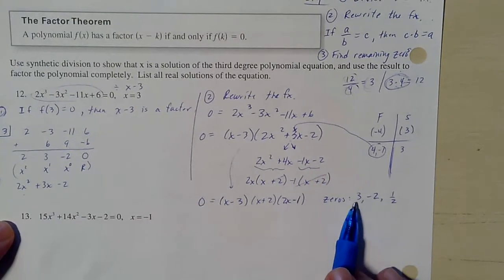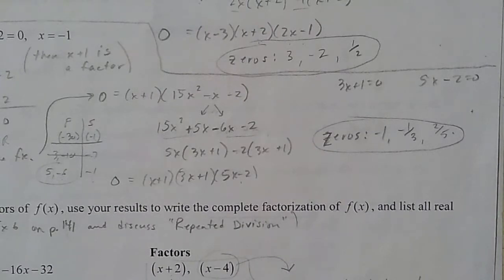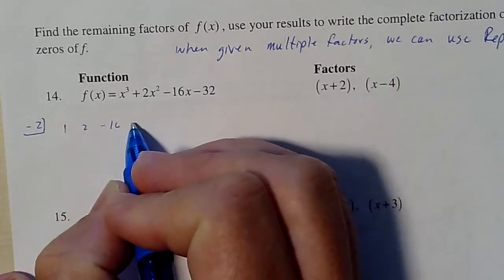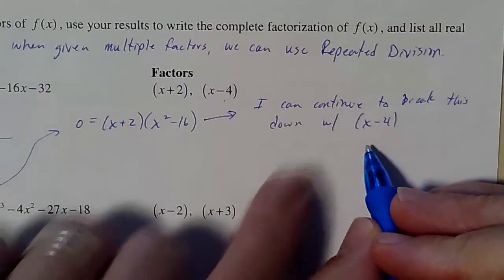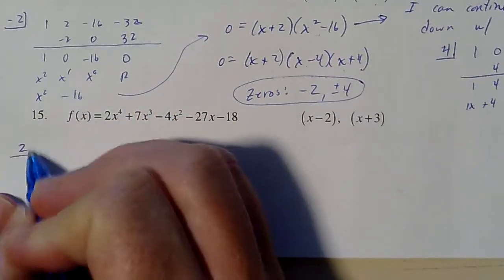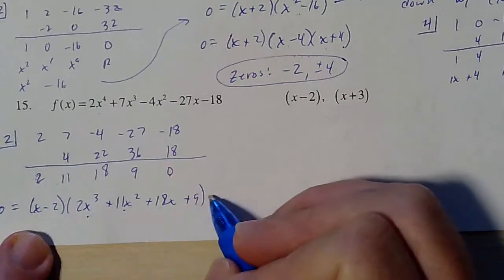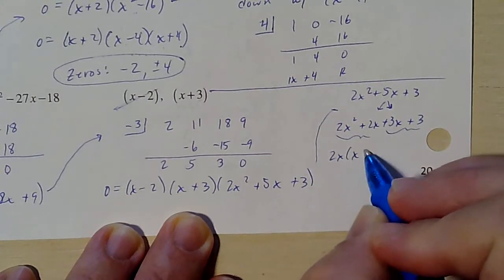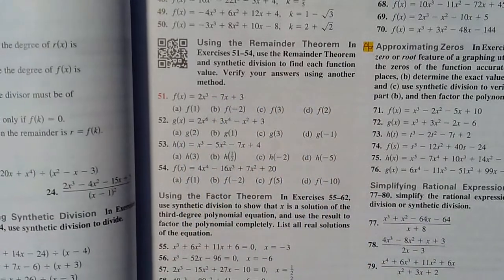Trig - Lesson 2.3 - Day 2 - Video 2